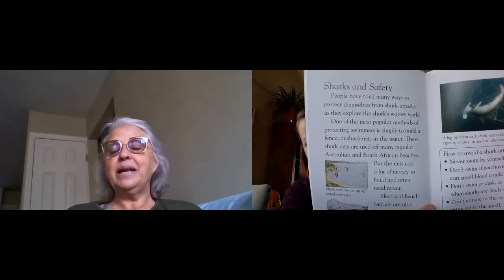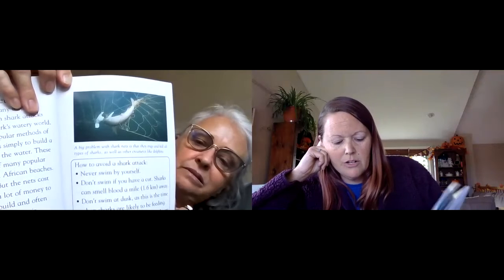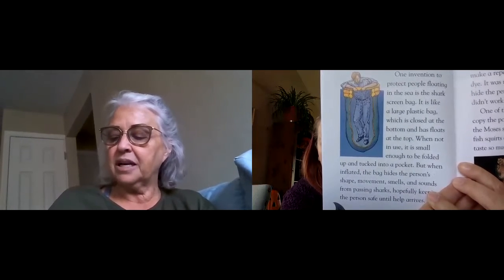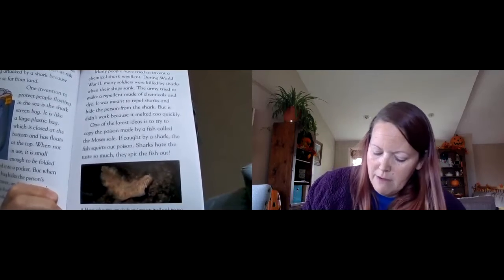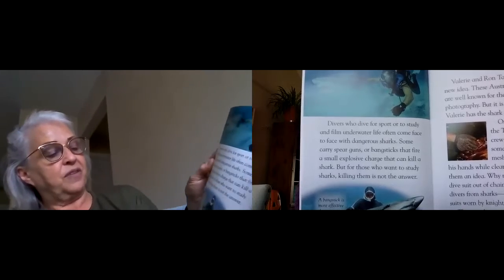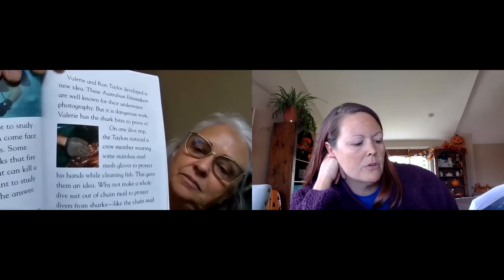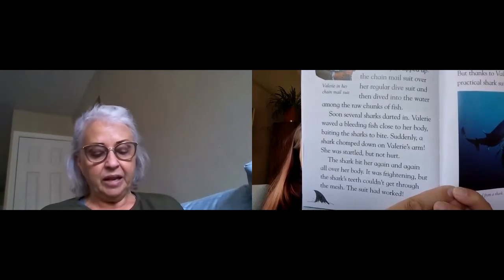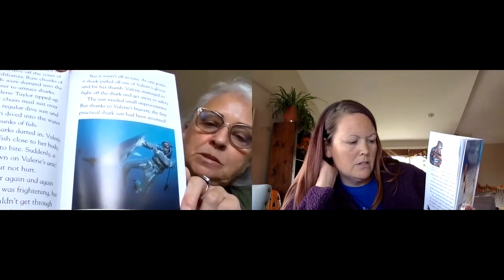Reading Lesson 21